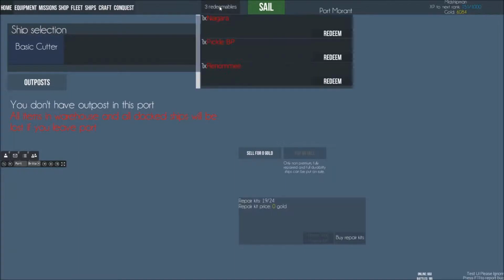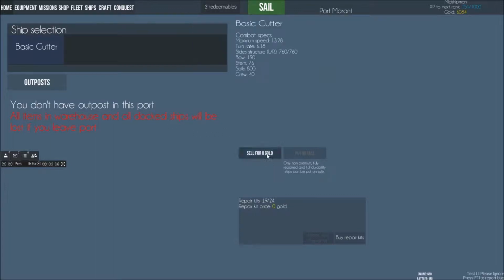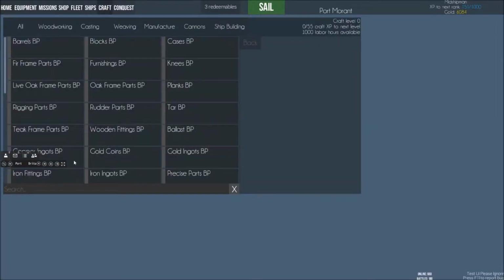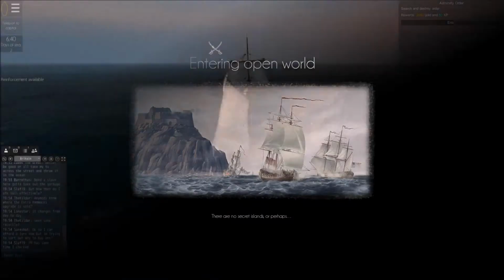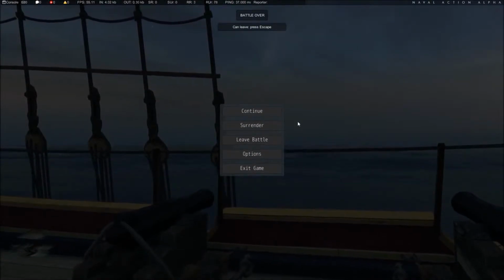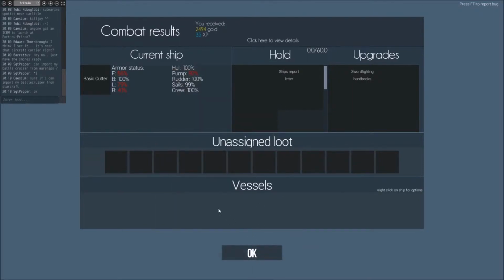Naval Action LP episode 2: Avast, ye!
YARRRR! An' welcome to Moustache Laugh Gaming for some Naval Action, scurvy curs!

Naval Ation is on Steam!